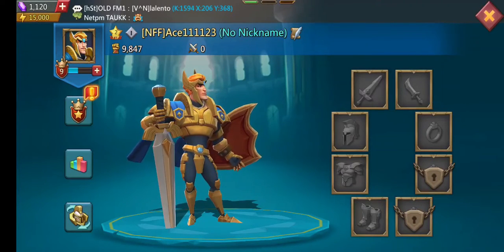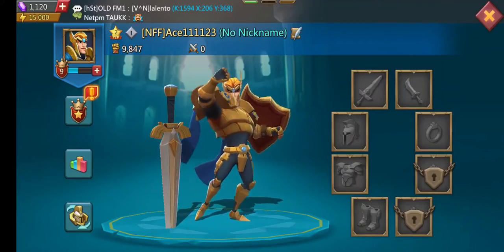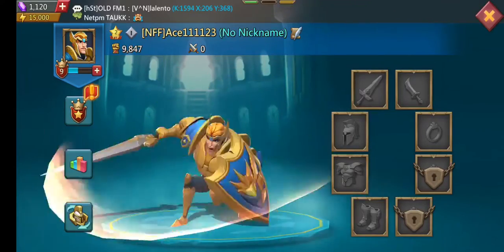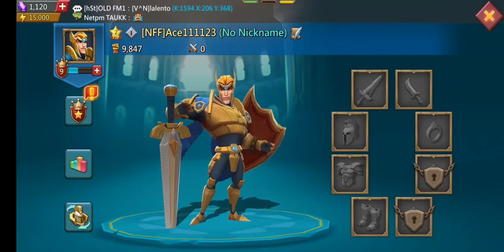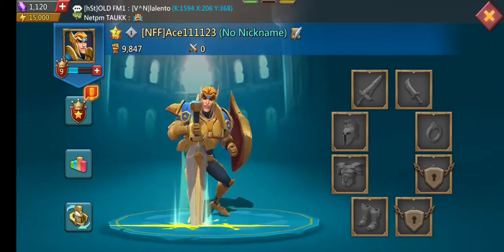How to Change Hero Animation in Lords Mobile 2024?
Want to add some flair to your heroes in Lords Mobile? In this video, we'll show you how to change hero animations and customize your heroes to stand out on the battlefield. Follow our simple guide to give your favorite heroes a fresh new look!